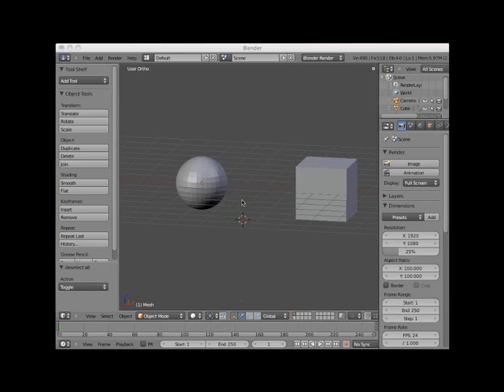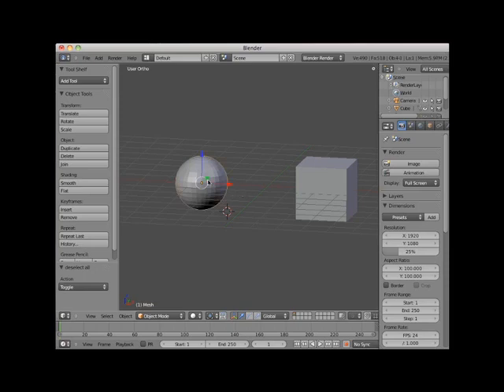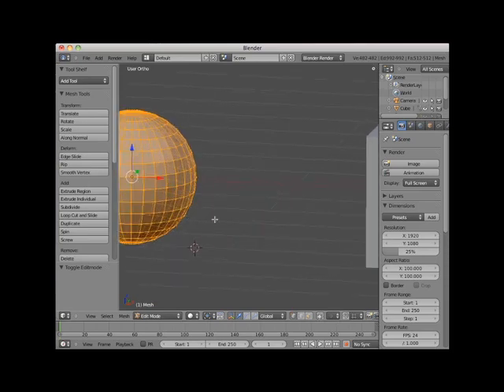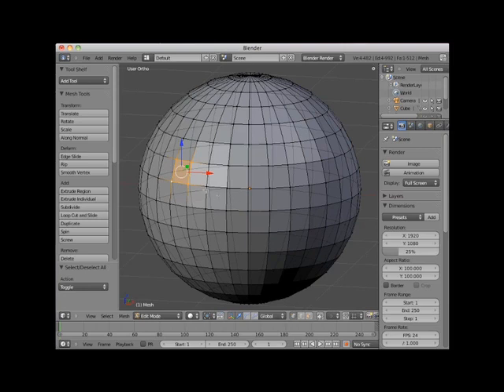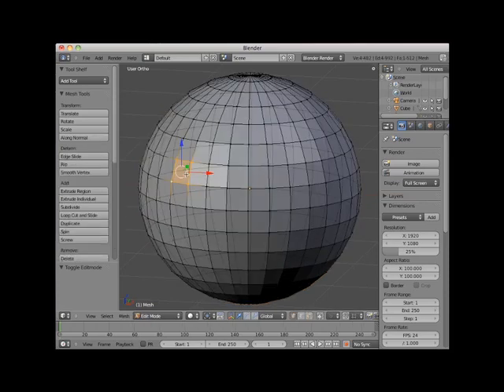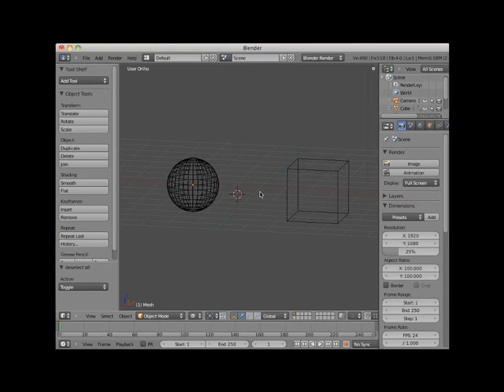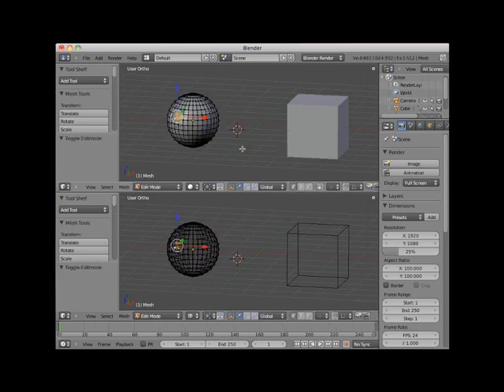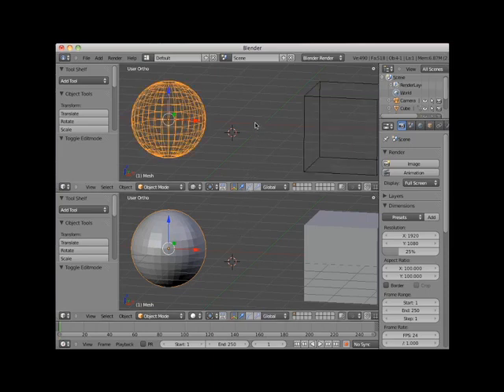01 07 MeshModelingModesAndViewportShading